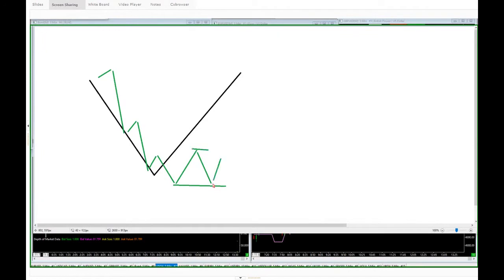The Halfback Trade & a $3,400 MAX Duration Spread Trade